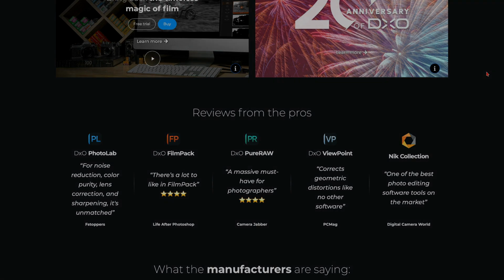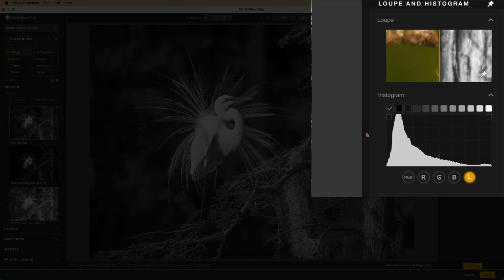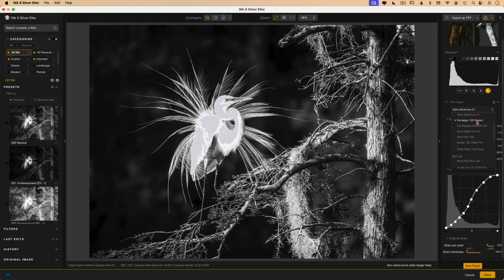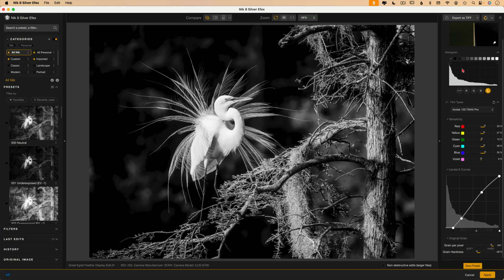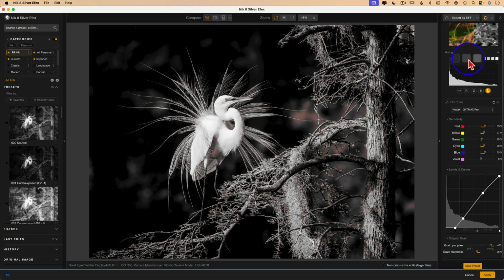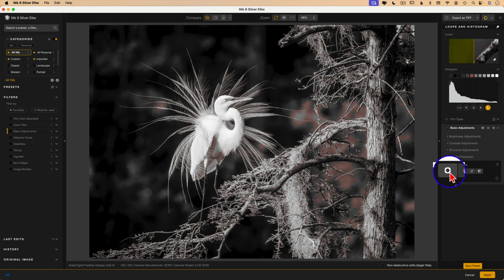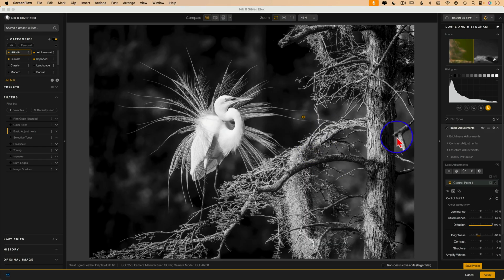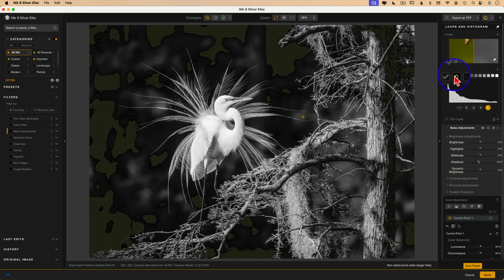Mastering Tones in Nik Silver Efex with the Zone System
Comment on this video to qualify for a chance to win a FREE set of licenses for the whole DXO collection.
In this video, I’ll show you how to use the Zone System in Nik Silver Efex to take full control over your black & white images. 🖤⚪ Whether you’re aiming for rich contrast, subtle tonal gradations, or just want to avoid common mistakes, this step-by-step approach will help you create stunning, gallery-worthy photos. 📸✨

🔍 You’ll Learn:
🖤 What the Zone System is and why it’s so powerful in B&W editing
🎨 How to match tones to a specific zone for precise control
🚫 The easy mistakes to avoid when adjusting tones
📈 How to make your black & white images pop with depth and clarity

If you’ve ever wondered how pros create perfectly balanced black & white images, this is your roadmap. 🌟

🖤 Watch now and give your images the tonal perfection they deserve!